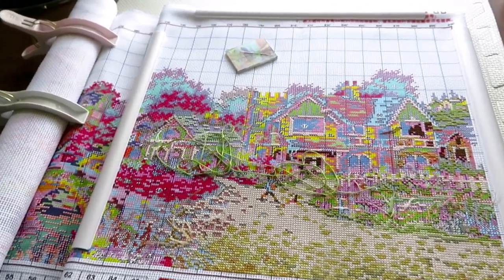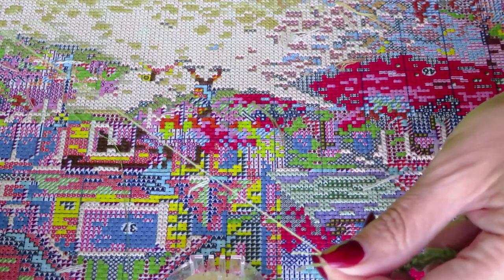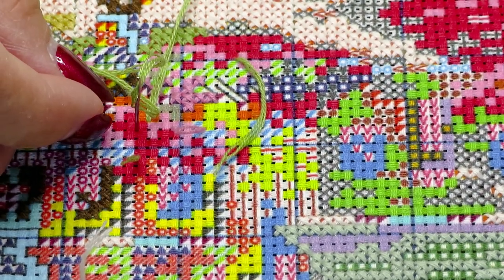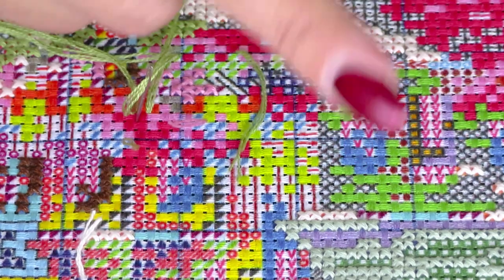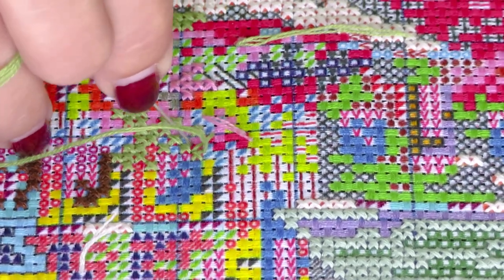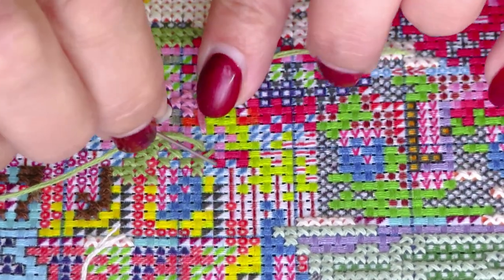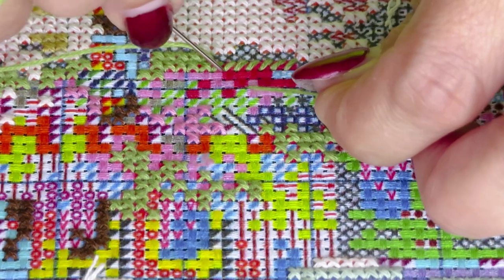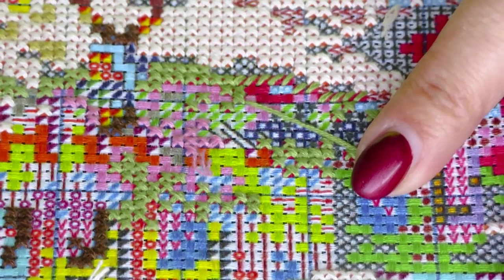European Town Cross Stitch Tips And Tricks.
Lets stitch together! European Town from biggestcraft.com
Links To the product:
DISCOUT CODES:
FANSELLS - season5off
DPCLUBS  NAT15OFF
EVERYDAYECRAFTS - Love10OFF
FGNORMAL - Nataliya10OFF
NEWHOMY - Lovecraftforever  save 6%
Craftsyart - NATALIYA6%OFF